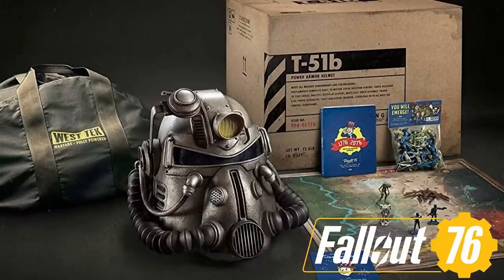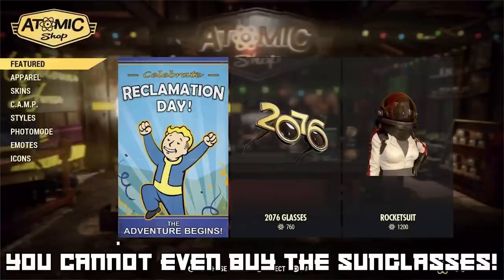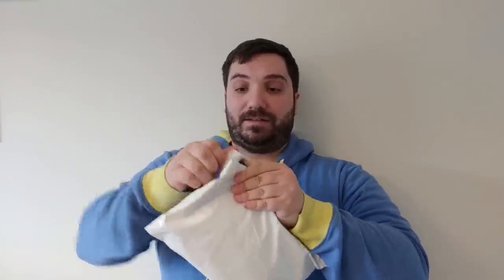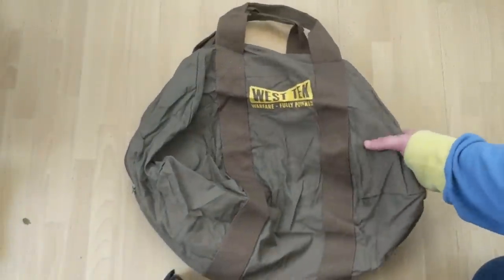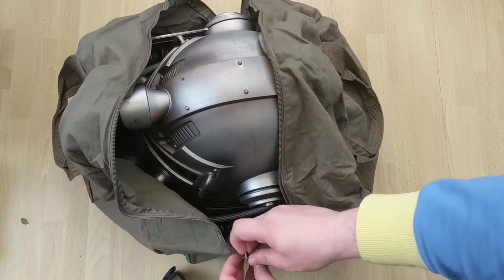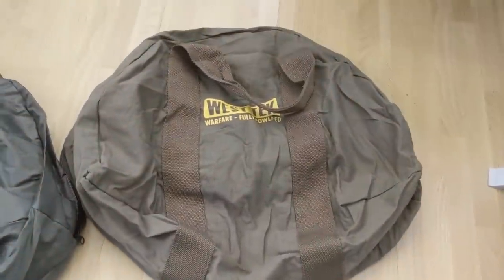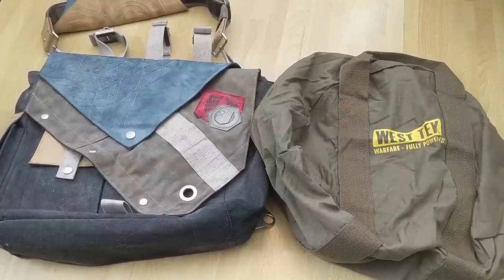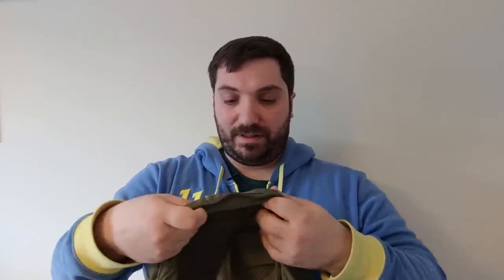Fallout 76 Canvas Bag finally Delivered! || Power Armor Edition Update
Hey Gamers! It's finally arrived! The Fallout 76 replacement canvas bag for the nylon bag originally received in the Power Armor Edition! Is it worth the wait? What's the quality like? I'll show you in this video!!